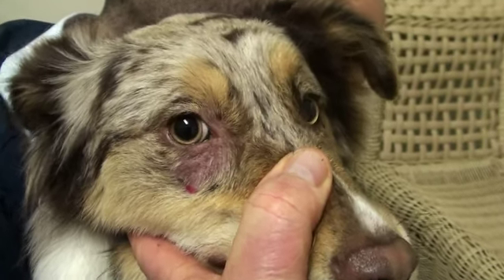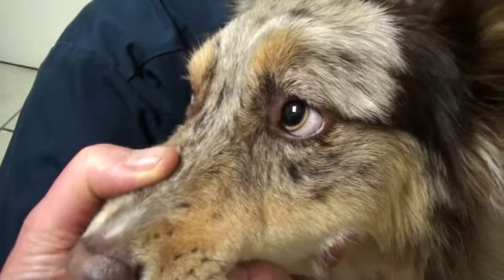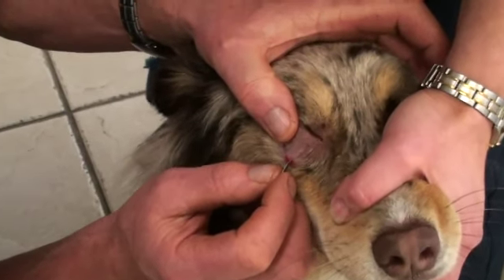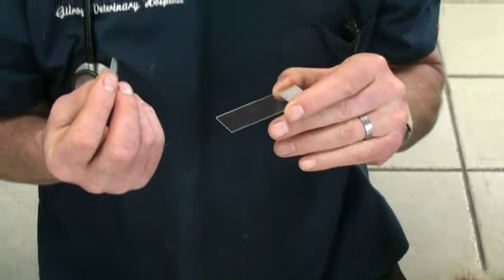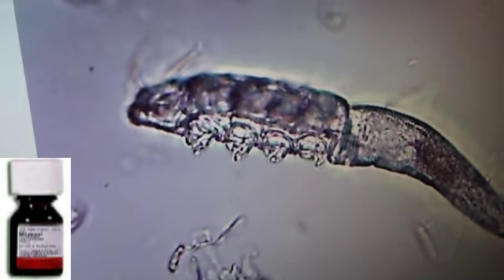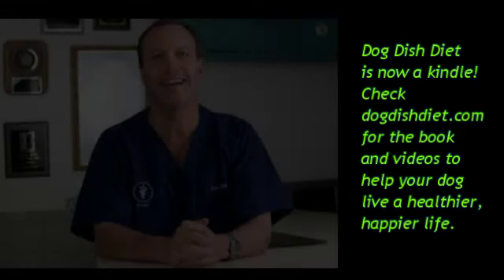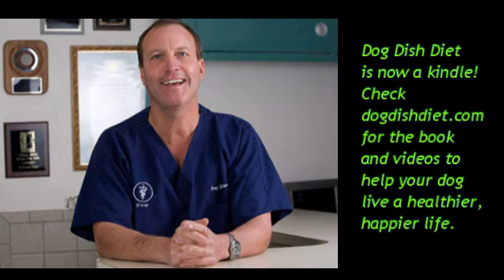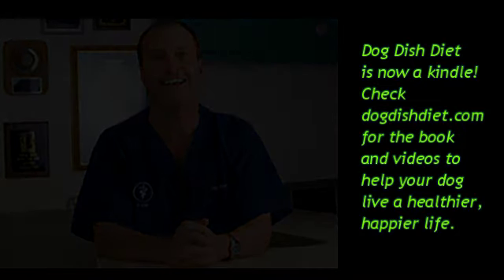Demodex Mange Around The Eye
Demodectic mange can occur around the eye, all over the body, or on the feet of younger or older dogs. Sometimes mild cases will go away on their own. Severe cases may not go away even with treatment. All skin issues may need hypoallergenic foods, human ingredients, or homemade food. Check my website for nutritional tips on keeping your dog healthier!